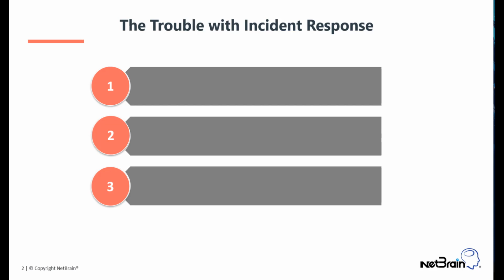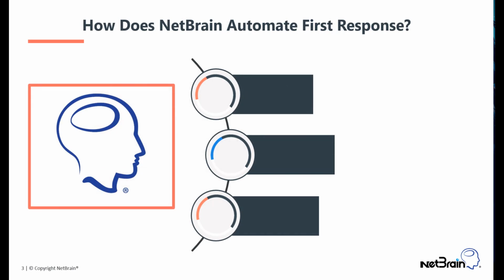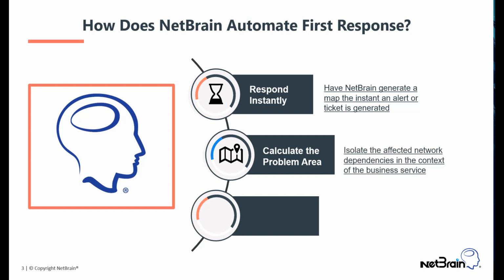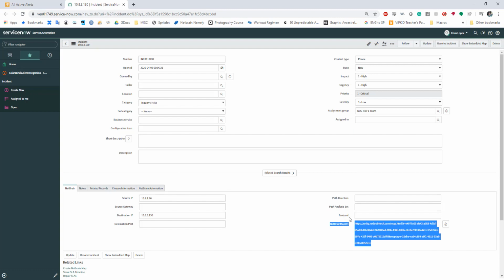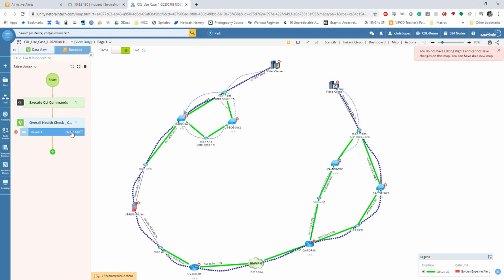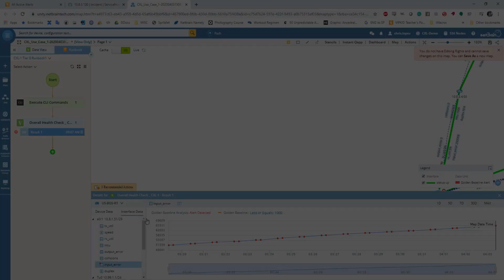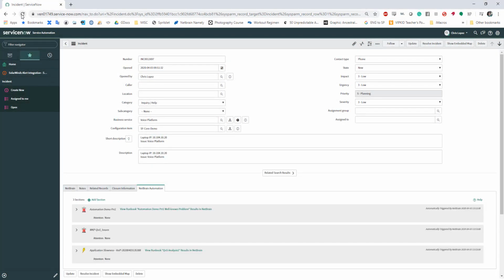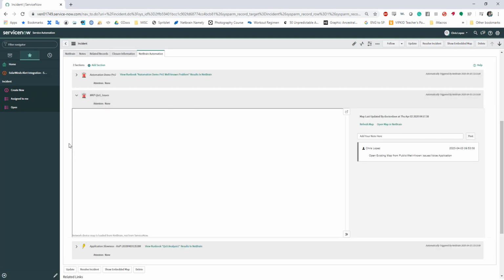How to AUTOMATE Your First Response | Trigger NetBrain AUTOMATICALLY from ServiceNow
A critical phase of incident investigation is the initial response and problem triage. When a network issue occurs, it is necessary to have a sound understanding of the impact radius and a solid foothold to begin advanced diagnosis and mitigation. At NetBrain, we believe every IT problem investigation should begin with automation. Learn how NetBrain first response automation helps you dramatically reduce MTTR.